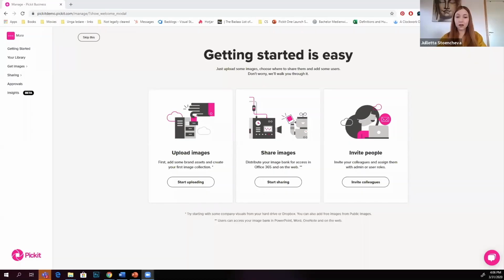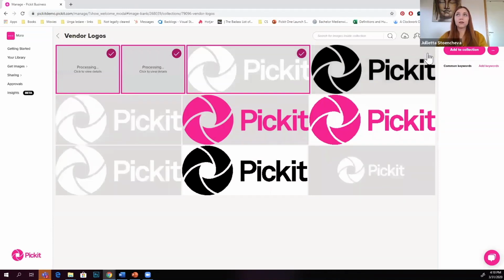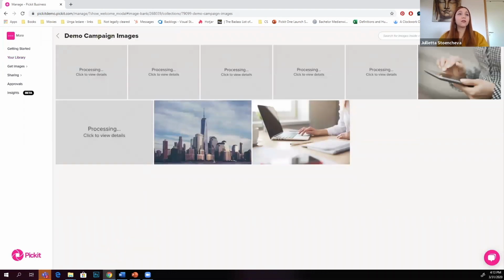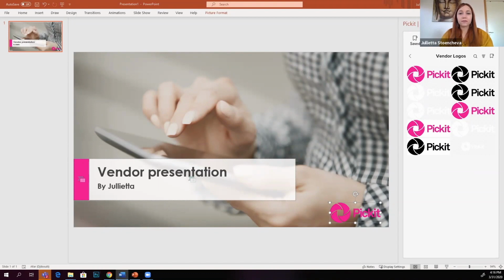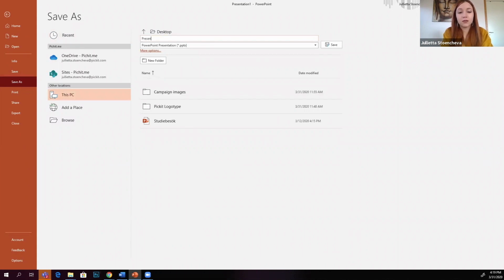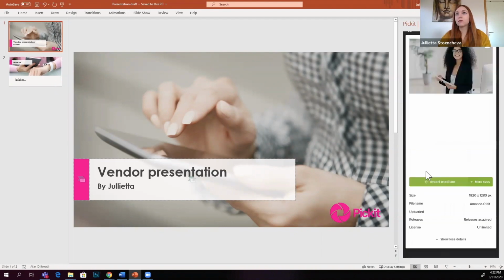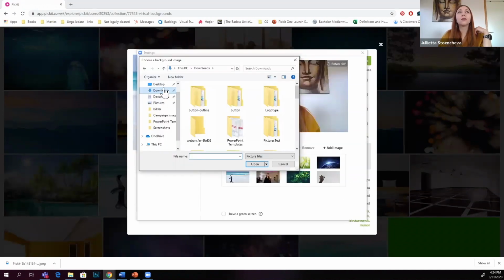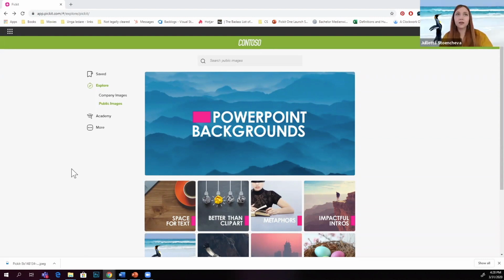Pickit | Optimize your workflow with new file types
Make impactful presentations in minutes. Unlimited photos, high-quality clipart and layout ideas for creating persuasive presentations.

Pickit is the fastest way to make professional-looking presentations that make an impact. The add-in works seamlessly with PowerPoint Designer, so whether your goal is to inspire, inform or persuade, Pickit makes it easy to create stunning slides in seconds using suggested layouts and design ideas.

Pickit is also 100% worry-free. All images are licensed and free to use for anything, making it the compliant, safe choice for businesses and people at work.

- Insert any photo, icon or illustration with a click
- Access Editor’s Choice collections, handpicked for PowerPoint
- Get presentation tips, design ideas, and layout suggestions.

Because life’s too short for boring PowerPoints.